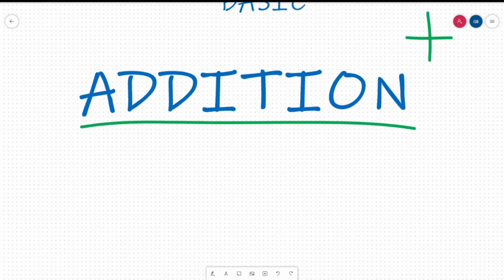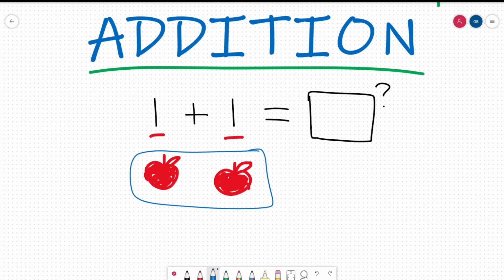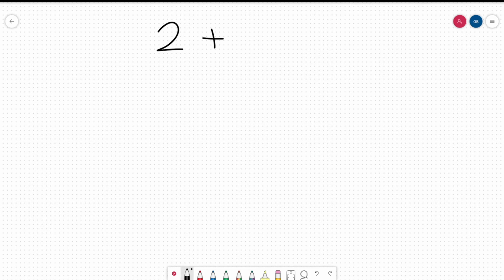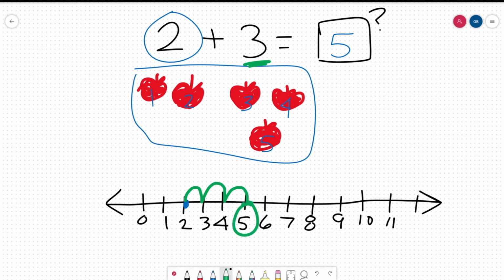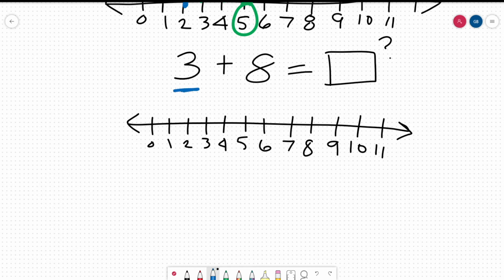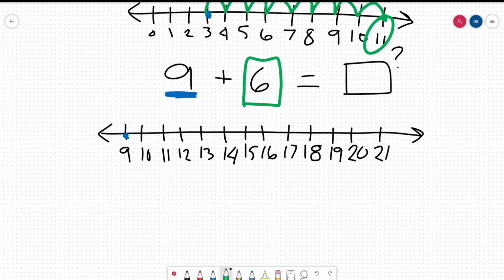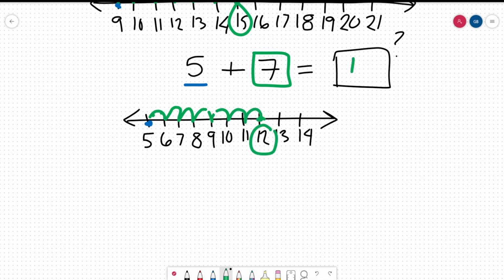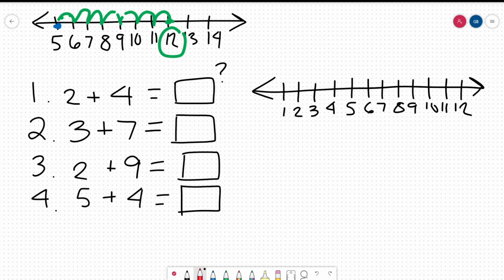Maths - Basic addition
Your children need a revision on additions ?
Here is our first video on mathematics ! 7️⃣➕2️⃣❓

More videos like this one will follow ! 🎥

Thank you Claire Narang 💙

➡️ If you liked our video, don’t forget to follow us and to put a little 👍